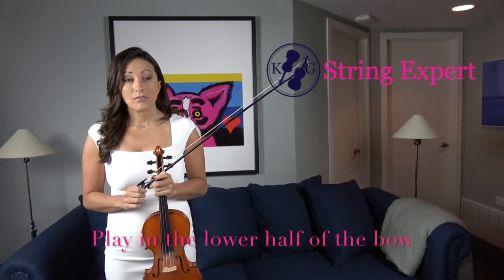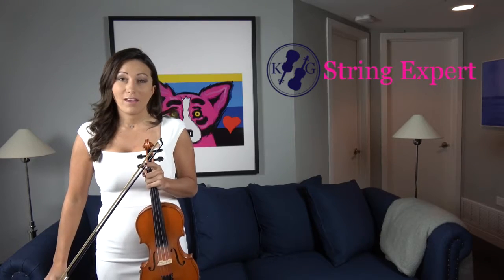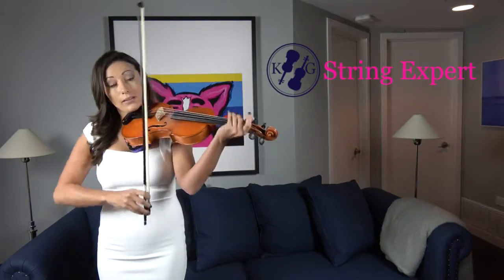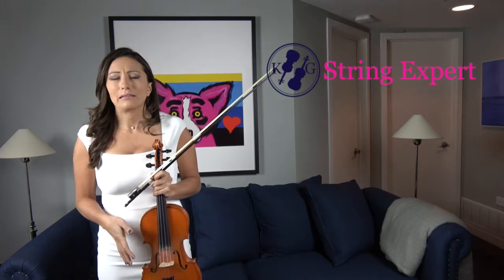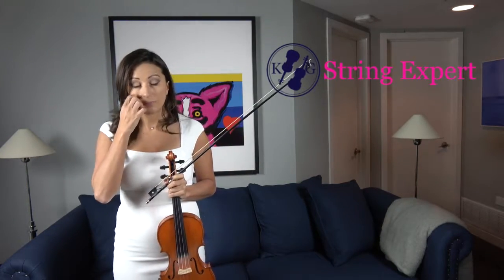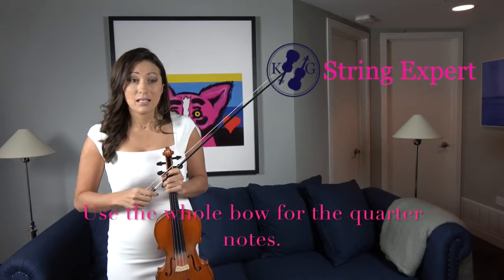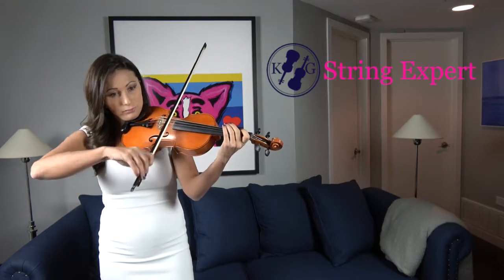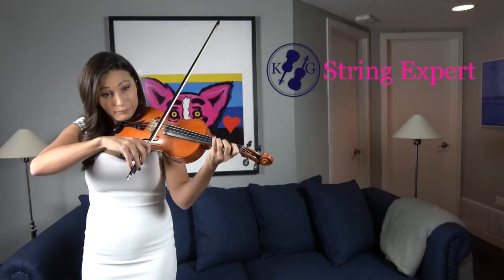How To Play Minuet in G Major by J.S. Bach Part 2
"Minuet in G Major" is a fun late beginner to early intermediate violin piece. One of the major challenges in learning to play this piece is the string crossings.

To start out, you want to practice the string crossings using a staccato, and even though it's marked as piano (or play quietly), you may want to start out by practicing it loudly such as forte. Playing at forte, it will be easier to master the string crossings after which you can go back and work on playing it as piano. When working on the string crossings even if the music is not marked staccato, it is a good idea to practice it as staccato anyway so that you mark where the notes are on the string.

The first two measures repeat over and over throughout the entire piece, so take a significant amount of time to learn those two measures. These two measures are also the hardest in the piece. Once you have the notes mastered it makes it easier to master the bowing.

The bowing is the most important part of this piece; otherwise, the sound of the piece completely changes. Use a whole bow for ever quarter note and a half bow in either the lower or the upper half of the bow for each eight note. Avoid playing notes in the middle of the bow because you will not have as much control of the sound.

If you run out of bow it is probably because you are not using a whole bow for the quarter notes.

Concentrate on the bowing and expression in the second half. Also pay attention to any of the accidentals that come up including D# a high third finger on the A string.

Pay close attention to the dynamics because this piece starts off softly then quickly changes to forte then back to piano.

Shadow Bowing
One way that you can quickly practice the different bow issues that you might have is through shadow bowing.  Shadow bowing is used by beginners and professionals alike as a way to quickly practice bowing without the distraction of playing the notes. To practice shadow bowing, turn your bow over so that the horse hair doesn’t rest on anything and so that you are holding your bow upside down. Then take the stick part of the bow and either rest it on your shoulder or your hand. Do not rest the horse hair part on anything; this will damage your bow. Then simply practice the bowing as marked without making a sound. This allows you to gain muscle memory, practice through mistakes, and move forward with your playing quickly and more efficiently than you did before.